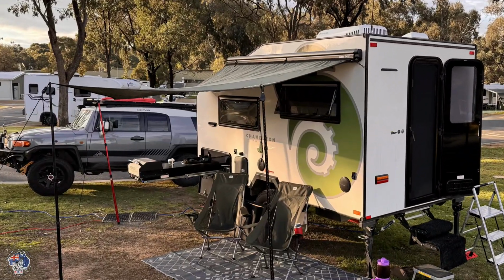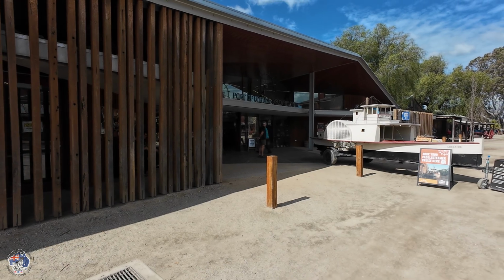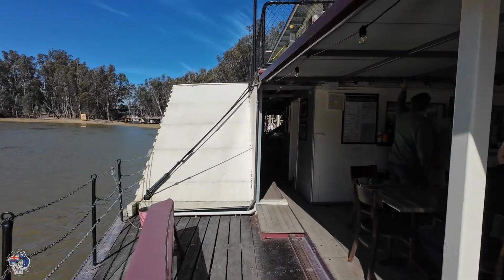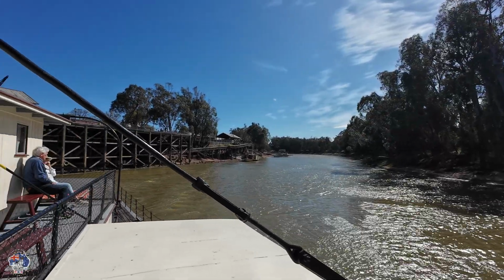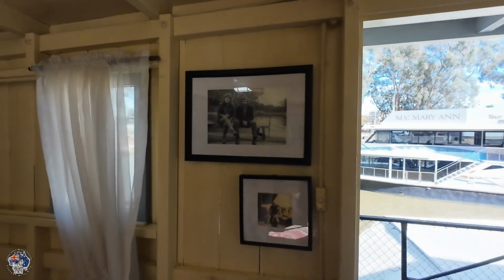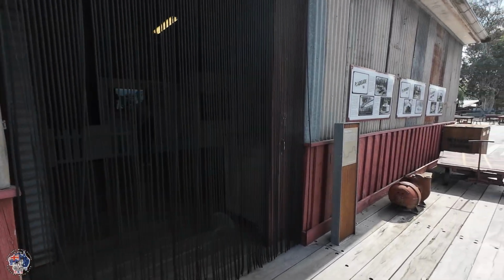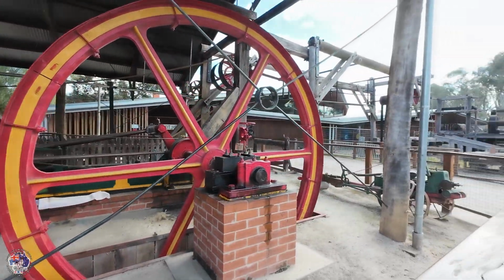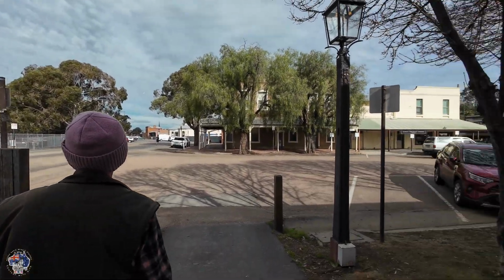Echuca paddle steamers river cruise and much more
Exploring Historic Echuca, Victoria! 🚢🐶 | Riverboat Adventure & Town Tour

Welcome to Echuca, Victoria! In this video, we take you on an unforgettable journey through this historic river town, famous for its paddle steamers, rich history, and charming streets.

We start our adventure with a scenic riverboat cruise along the mighty Murray River—an experience made even better because it’s dog-friendly! 🐶 Then, we explore the town’s fascinating past, visiting iconic sites and learning about Echuca’s role as Australia’s largest inland port in the 19th century.

Join us as we discover the best of Echuca, from its beautiful waterfront to its heritage-listed buildings. If you love history, adventure, and great Aussie towns, this is a must-watch!